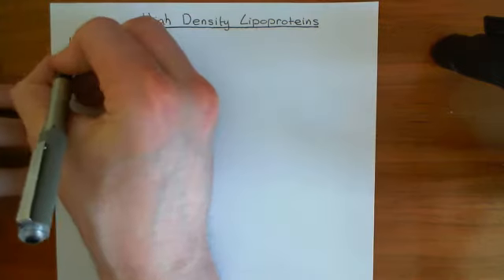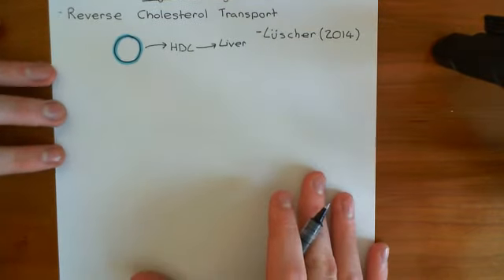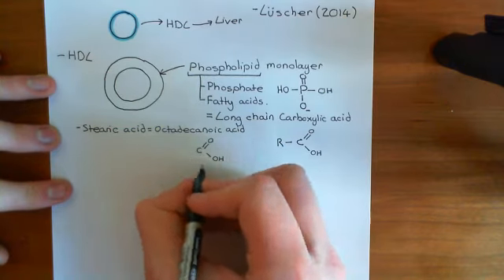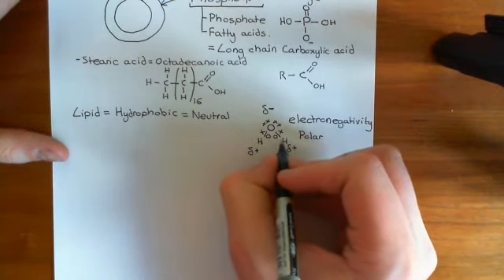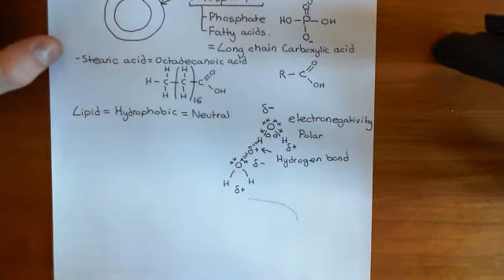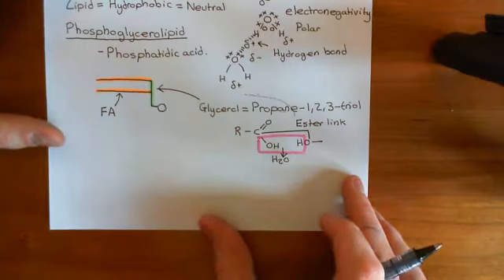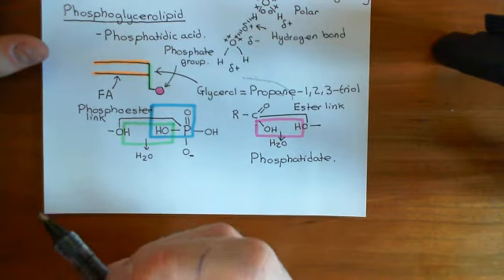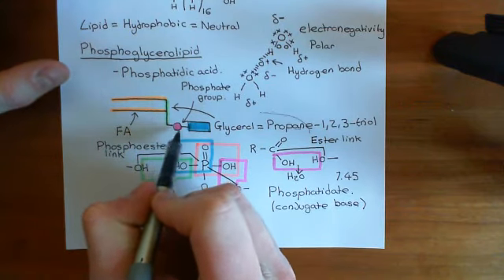High Density Lipoproteins Part 1